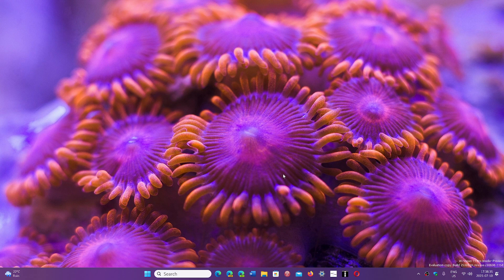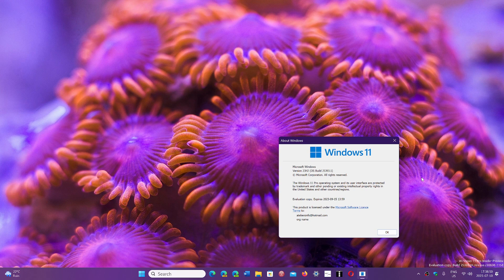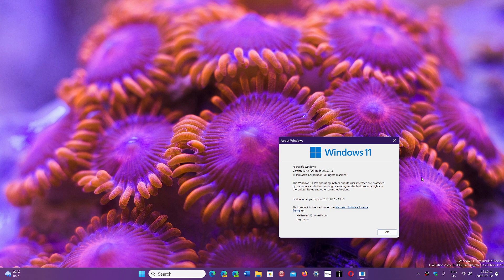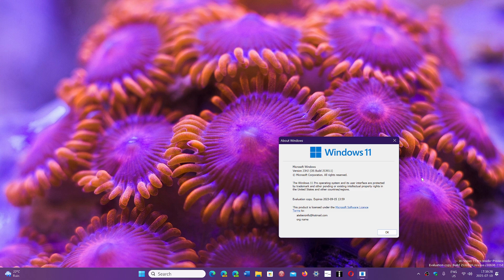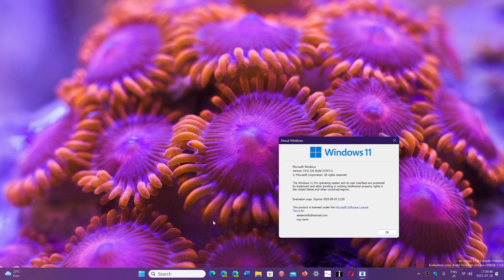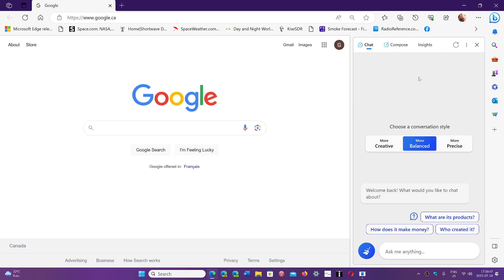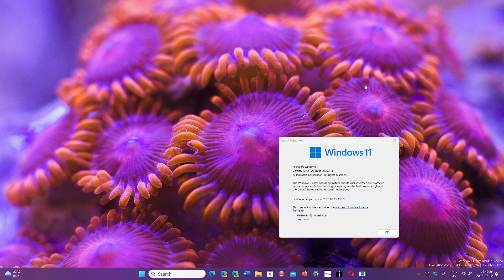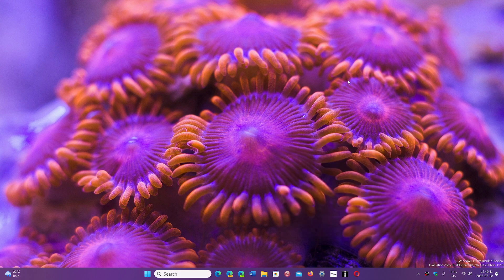Windows 10 22H2 Windows 11 21H2 22H2 23H2 What is coming this year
What is next this year for Windows 10 and Windows 11